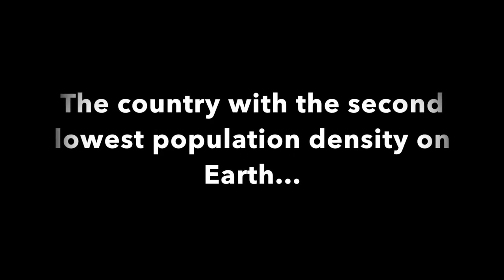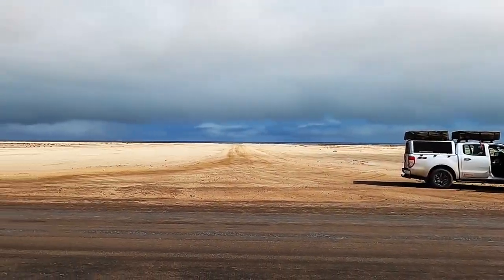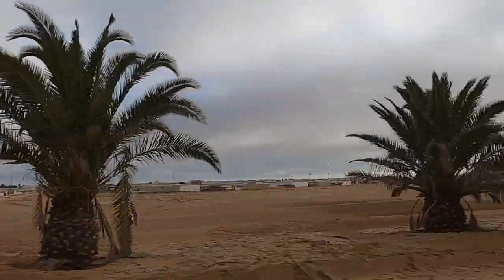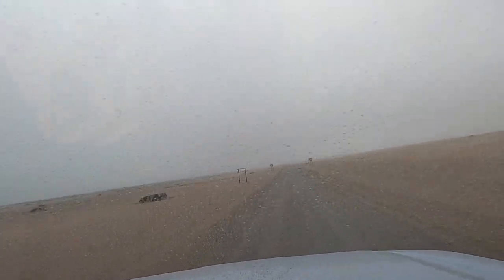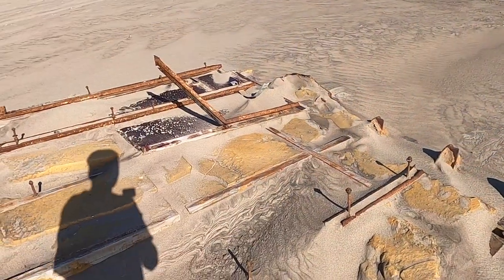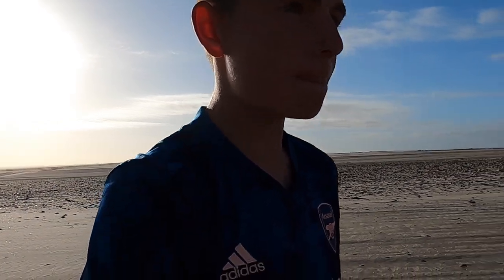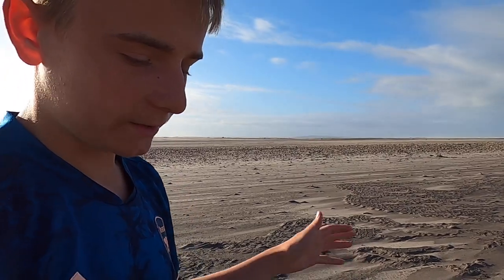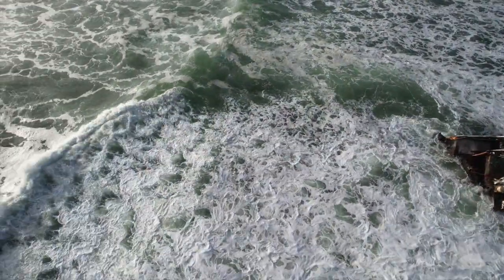Shipwrecks! Namibia's Skeleton Coast and 3 easy to visit wrecks!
Let's visit Namibia's Skeleton Coast! These three shipwrecks are fairly easy to get to, but we do recommend four wheel drive for the Winston and the Fukuseki Maru #7. If you were to get stuck in the sand, it might be hours before the next person comes along to help.

At the Zeila, some hawkers will try to sell you gemstones.

In this video we will visit the:

MFV Zeila
Winston
Fukuseki Maru #7

Come join us for a trip to the Gates of Hell (old nickname for the Skeleton Coast)!